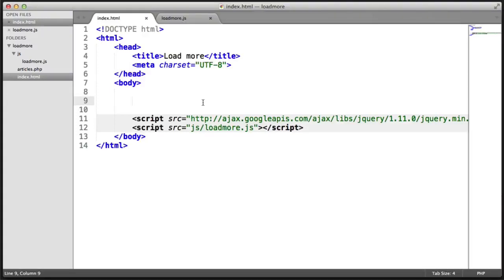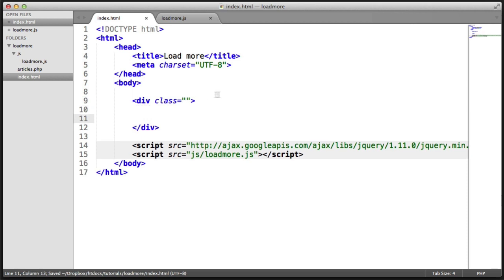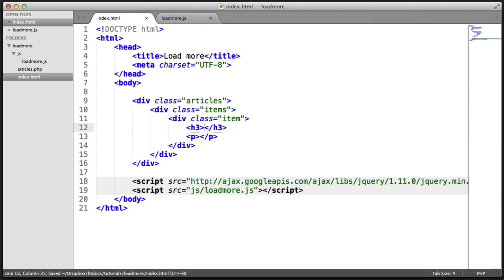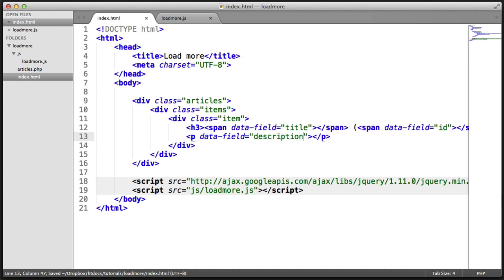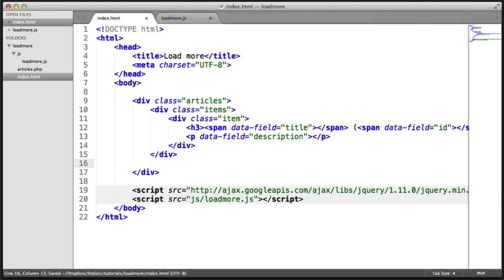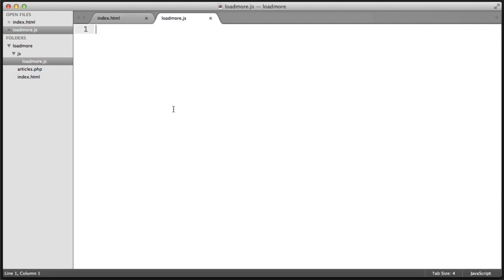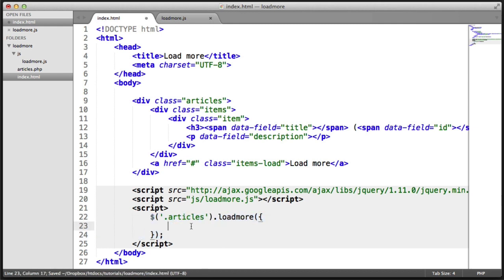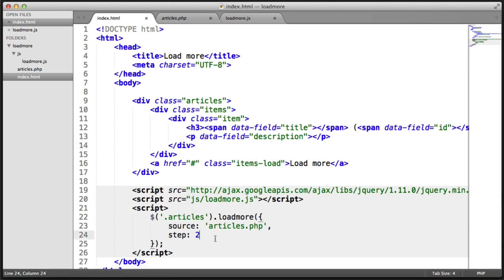jQuery Load More Plugin: Markup (Part 3/4)